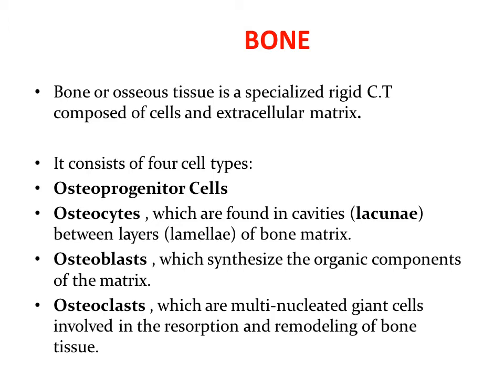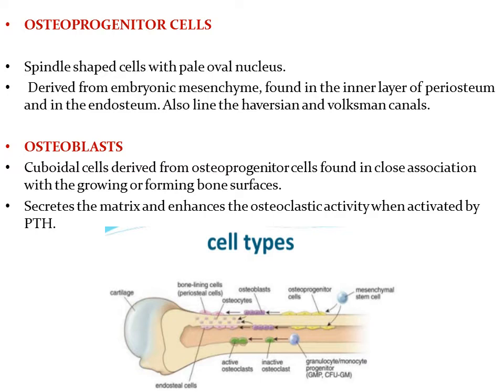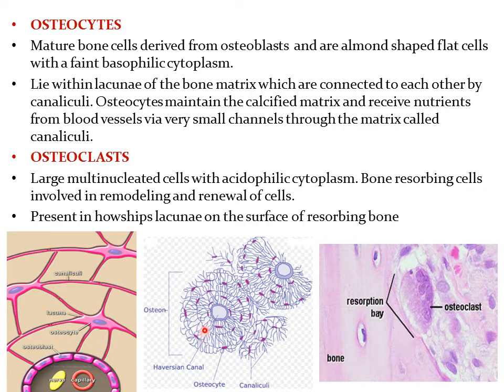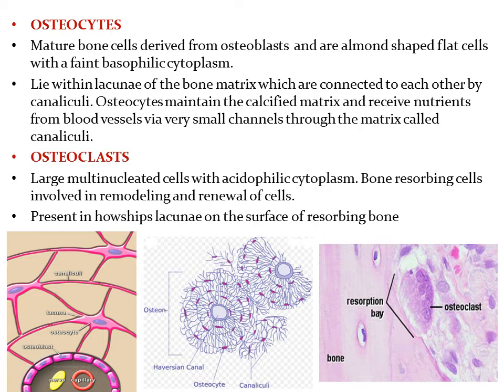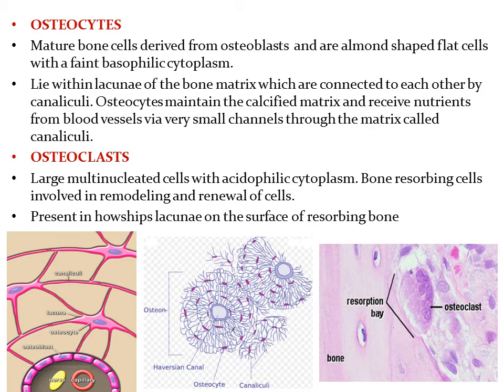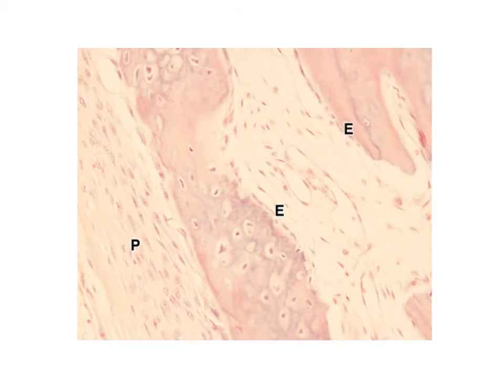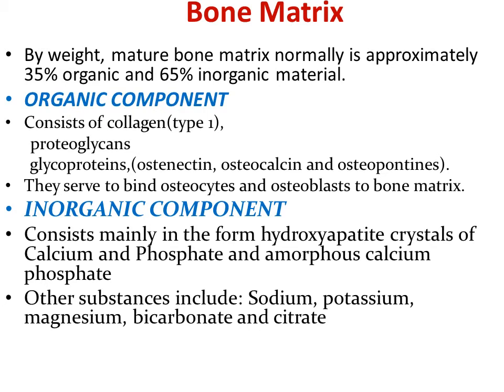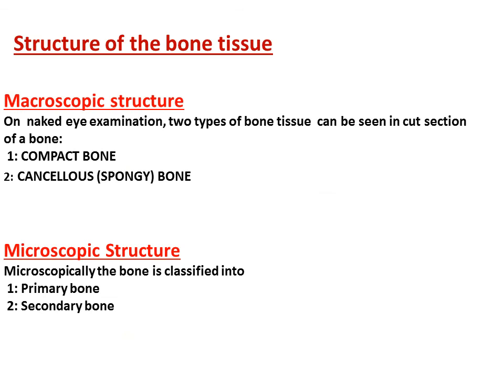cells of bone & classification online